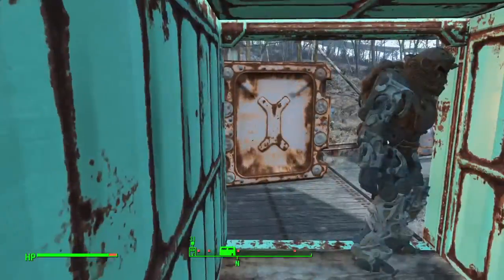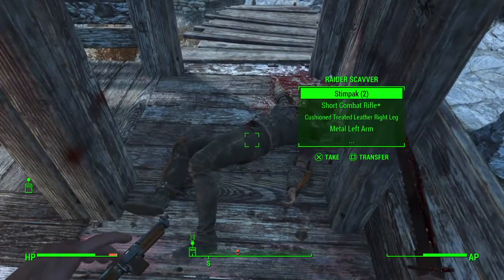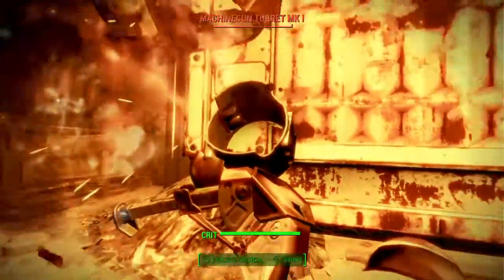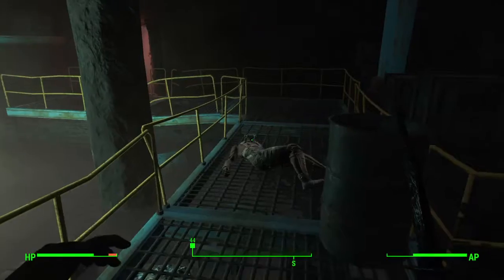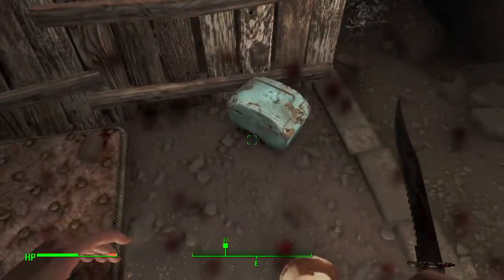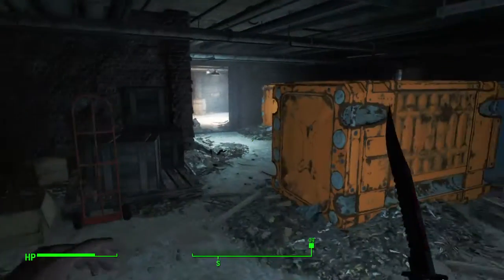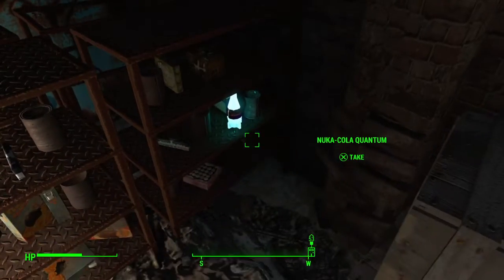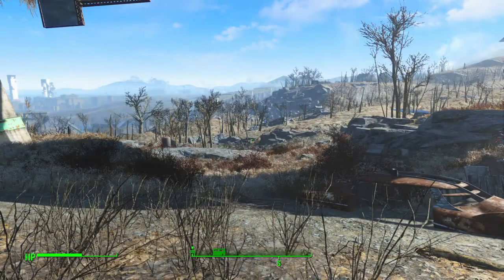Fallout 4: Federal Ration Stockpile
Yes, I did end up going back for that frag mine.